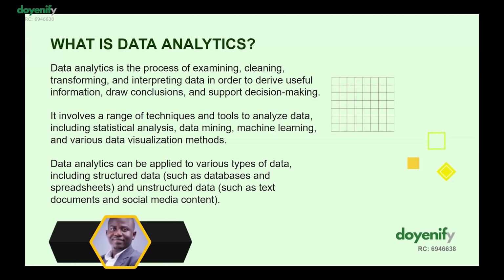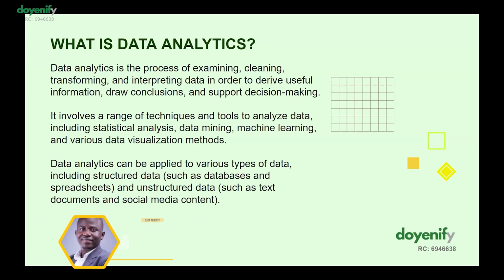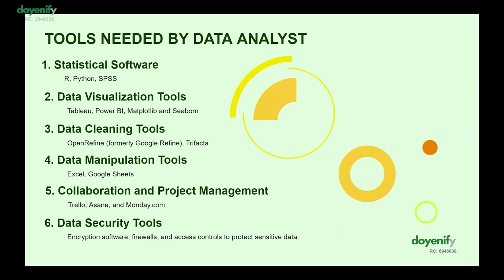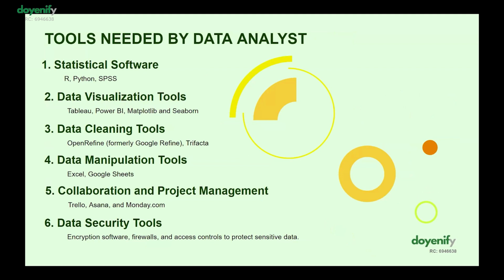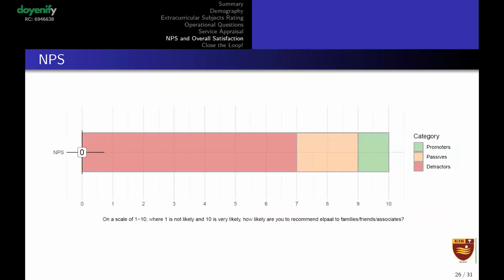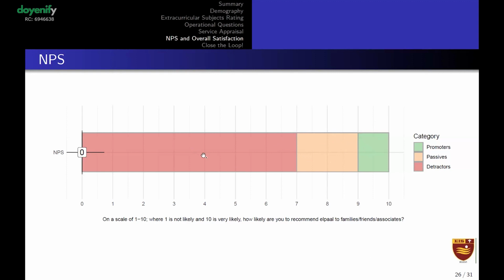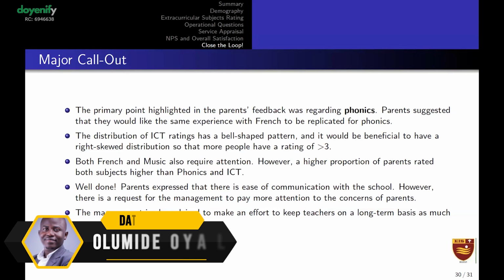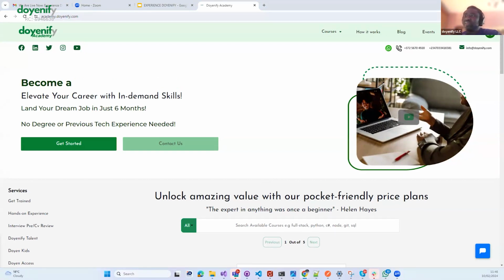INTRODUCTION TO DATA ANALYTICS - EXPERIENCE DOYENIFY 2.0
Unlock the power of data analytics with our exclusive presentation video from the Experience Doyenify 2.0 session. Join us as industry experts dive deep into the world of data, revealing insights, trends, and strategies to harness the potential of data analytics effectively. Whether you're a seasoned data professional or new to the field, this video offers invaluable knowledge and practical techniques to drive informed decision-making and achieve business success. Watch now and elevate your data analytics skills to new heights!